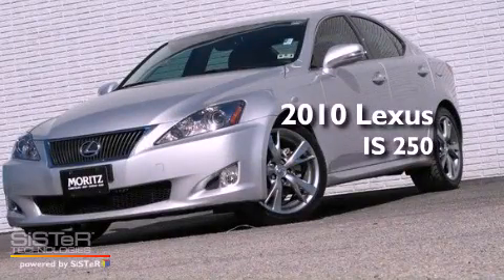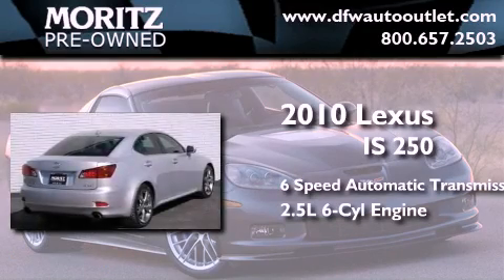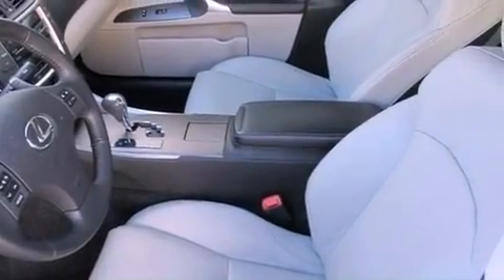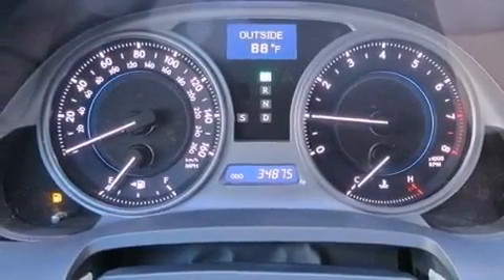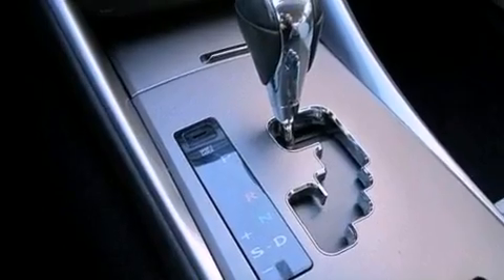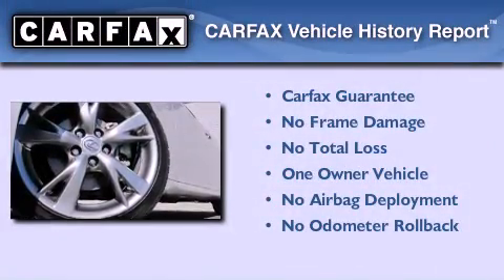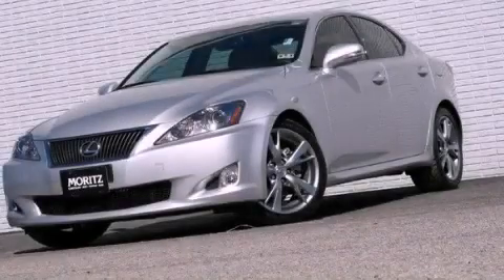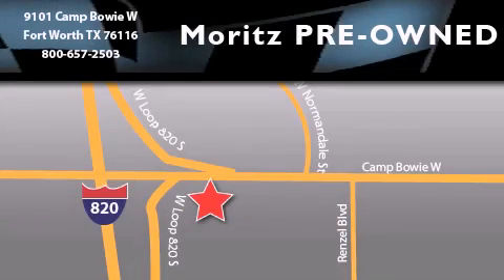2010 Lexus IS 250 Dallas TX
Year : 2010
 Make : Lexus
 Model : IS 250
 Engine : Gas V6 2.5L/152
 Trans . : Autostick
 Exterior : Tungsten Pearl
 Miles : 34,698

 Used 2010 Lexus IS 250 Ft Worth TX